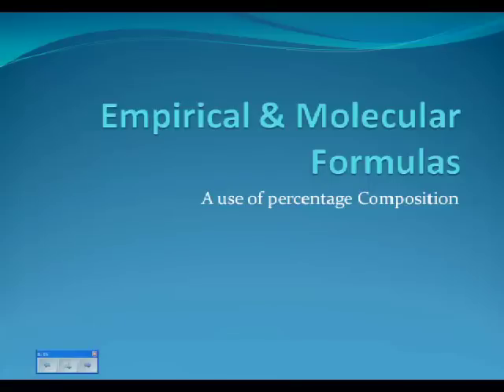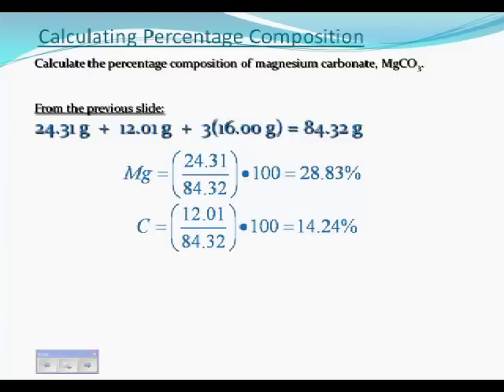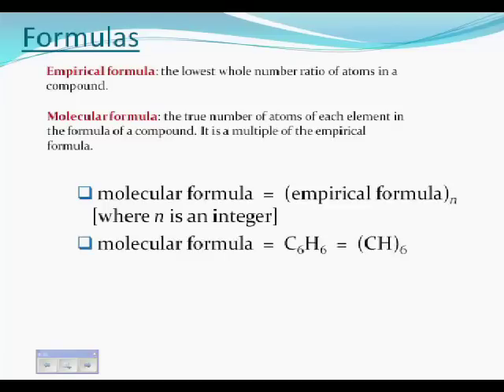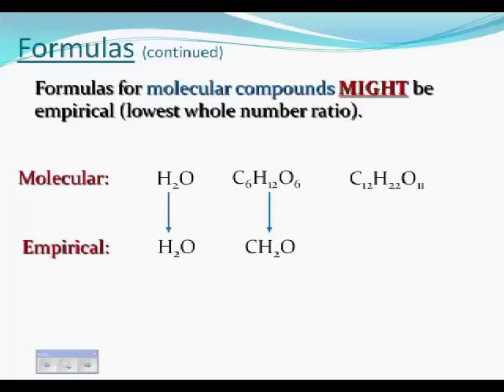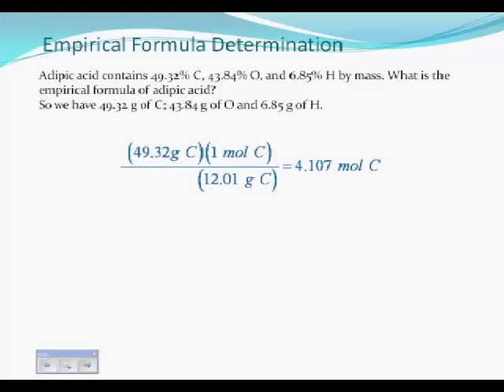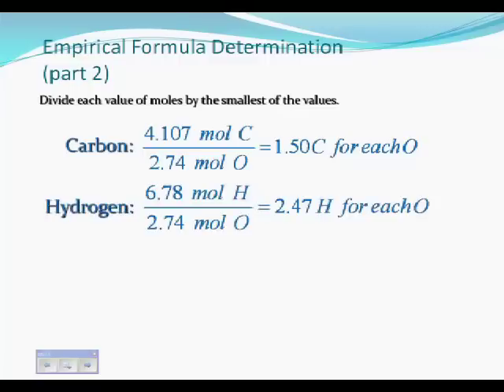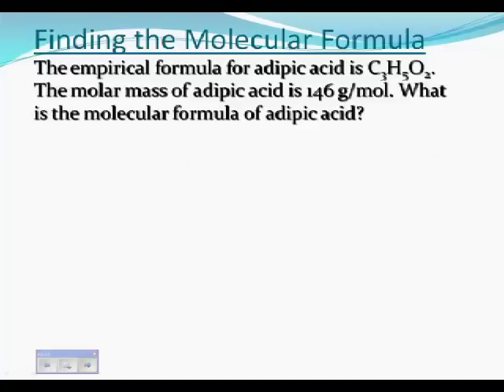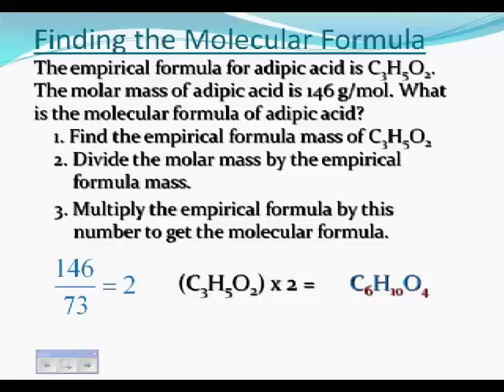Empirical and Molecular Formulas from Percent Composition